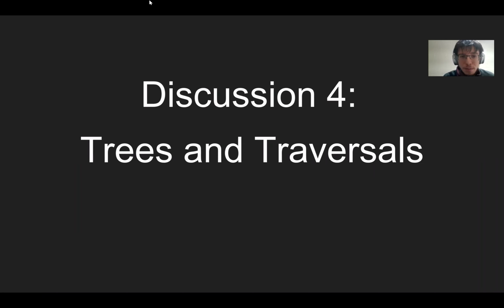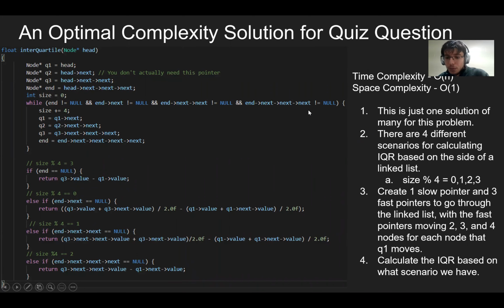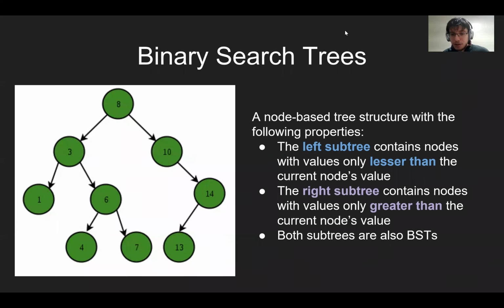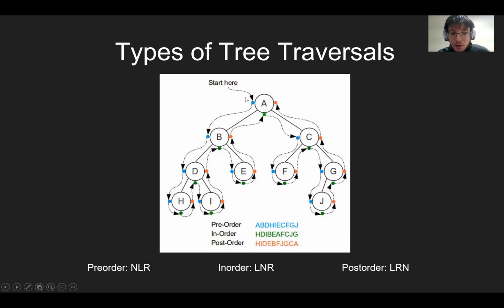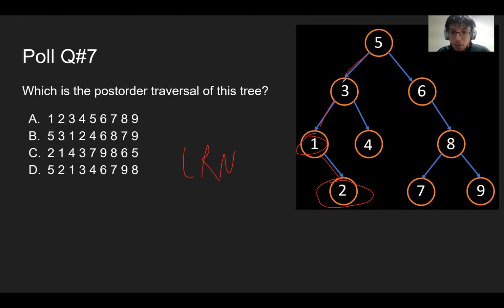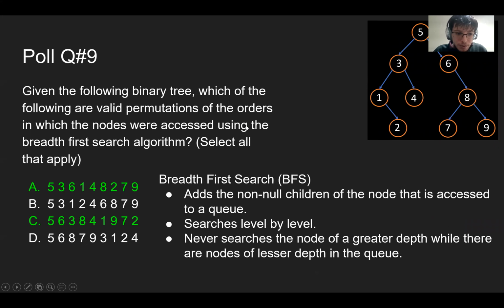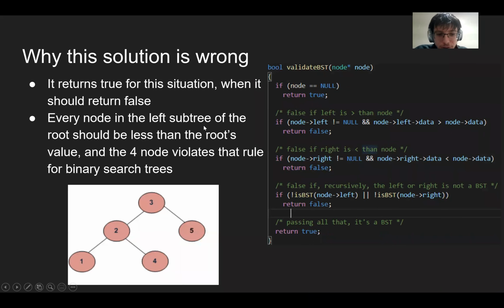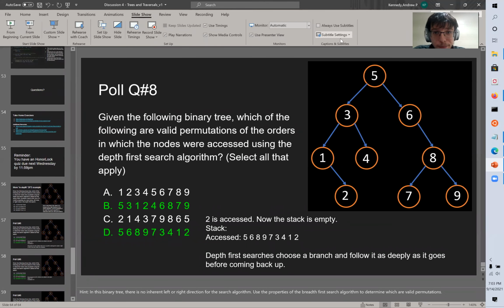COP3530 UF Fall 2021 Online Discussion 4 -- Trees and Traversals